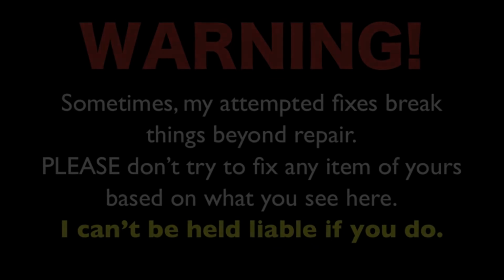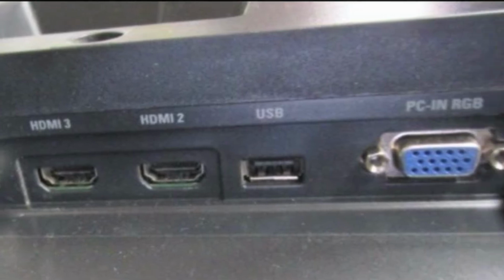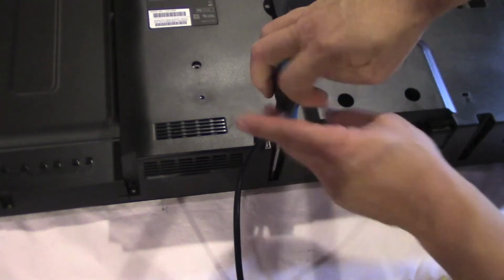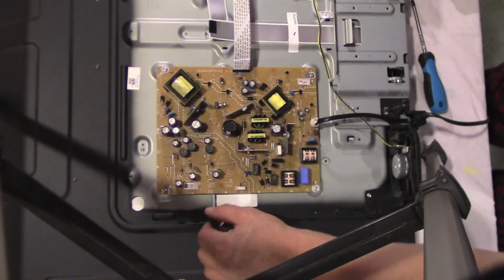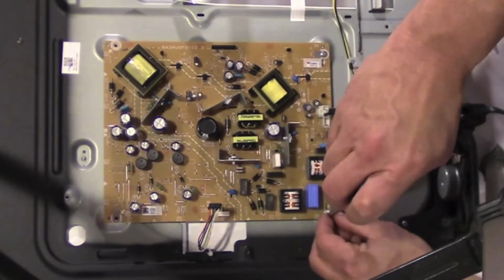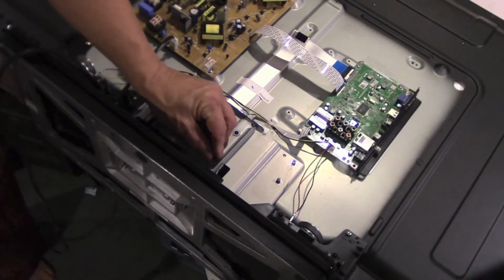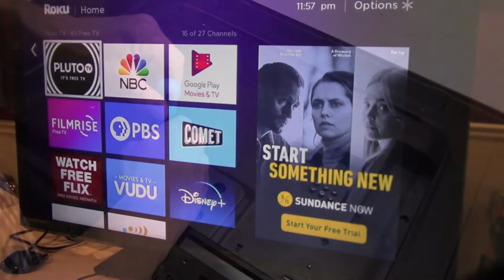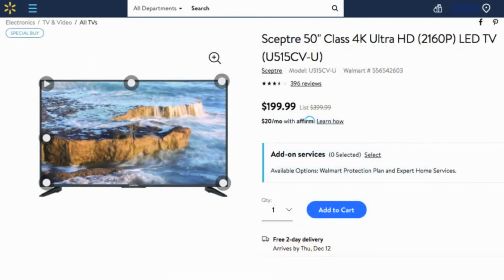Repairing a 2014 Emerson LF501EM5F that was found at a curb after an electrical storm.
This shows how I repaired a 50" Emerson LED Television after it was knocked out by a power surge during a storm. It's not too difficult with some help from EBAY and YouTube.